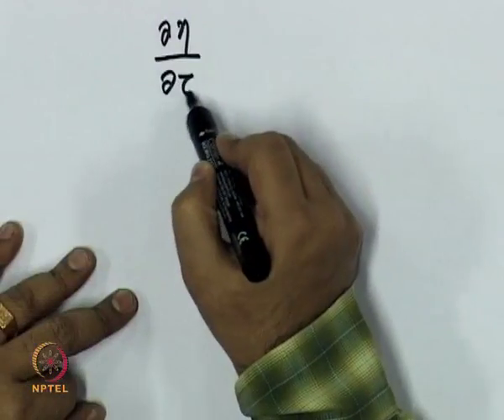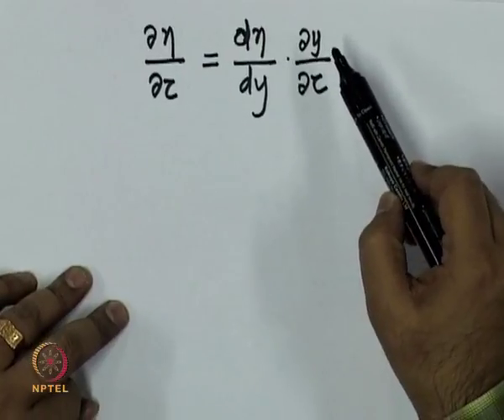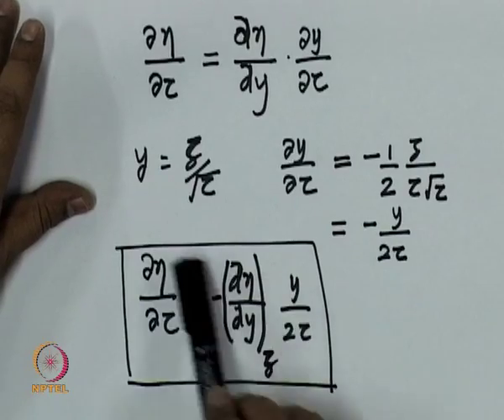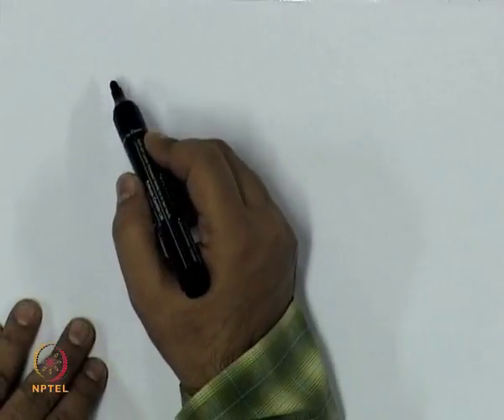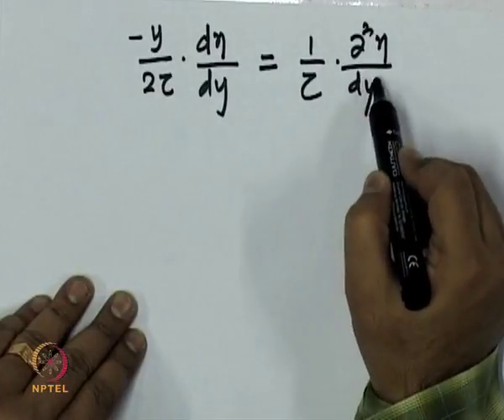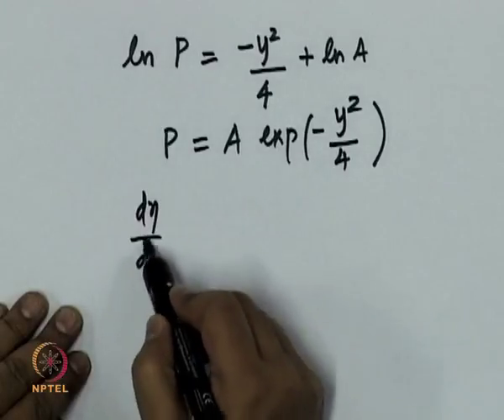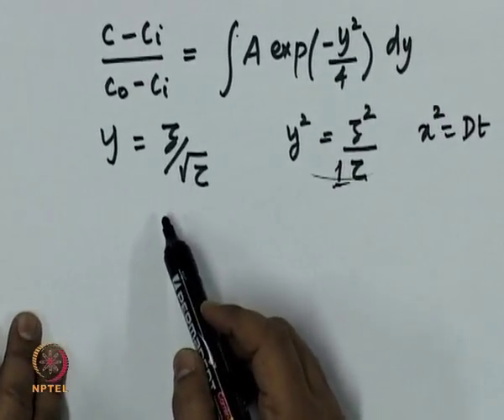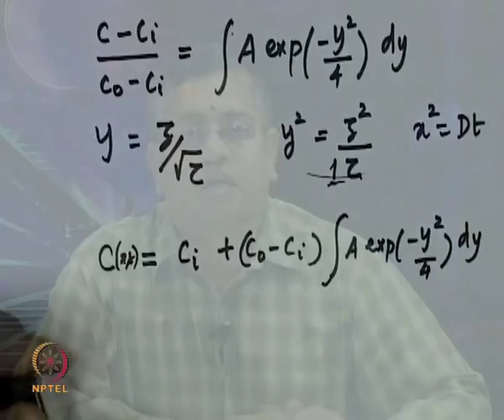Diffusion equation: Error function solution II